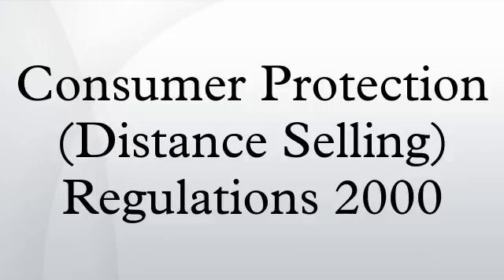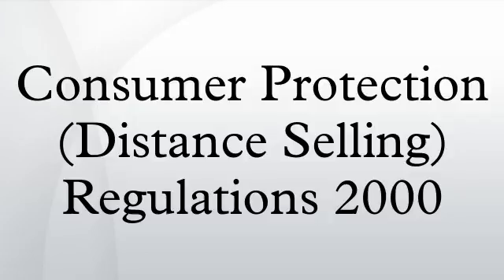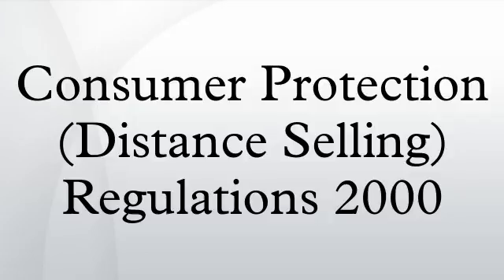Consumer Protection (Distance Selling) Regulations 2000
The Consumer Protection Regulations 2000 Regulations 2013 which in many respects are however similar regulations), Statutory Instrument 2000/2334, implements European Directive 97EC as UK law. They apply to contracts "concluded between a supplier and a consumer under an organised distance sales or services provision scheme run by the supplier who, for the purposes of the contract, makes use of one or more means of distance communication" up to and including the moment the contract is agreed. The legislation provides rights to the consumer and obligations which the seller must fulfill.
Typical cases where the Regulations apply include goods or services ordered by telephone or over the Internet.